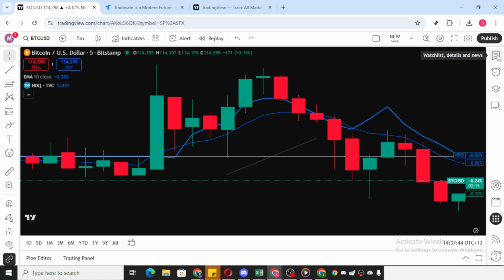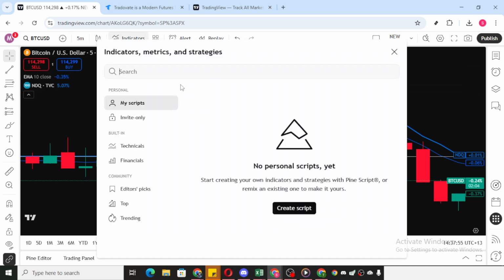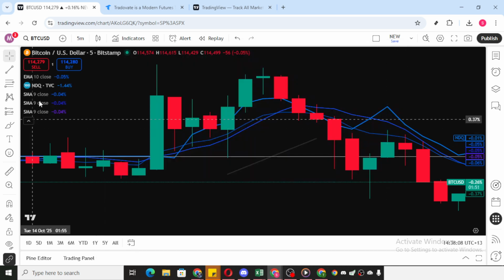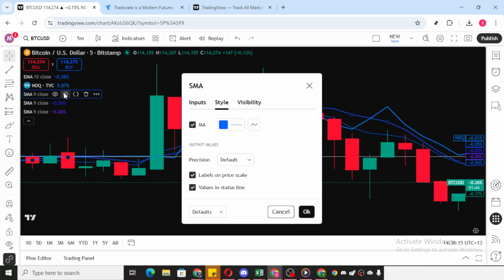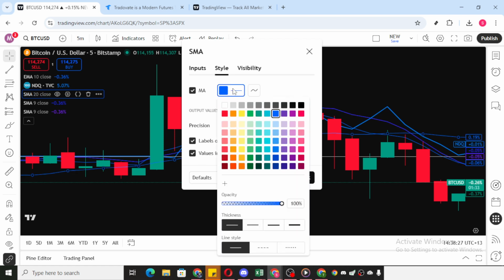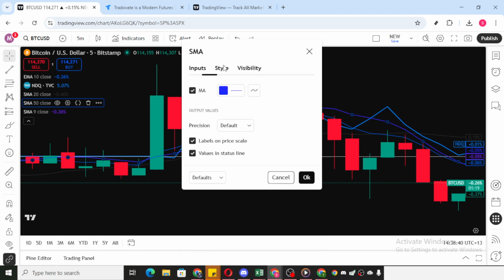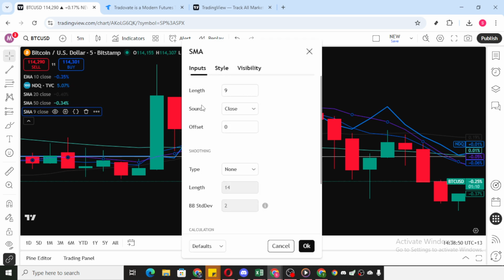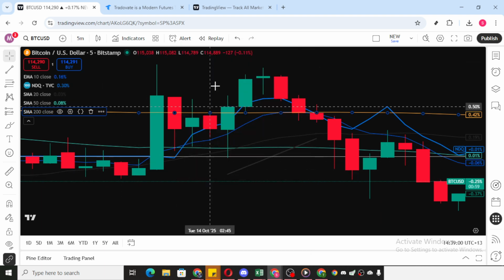How to add moving average in TradingView (full guide 2026)